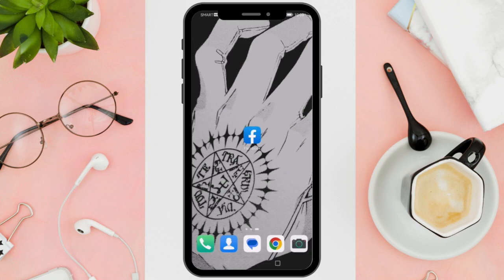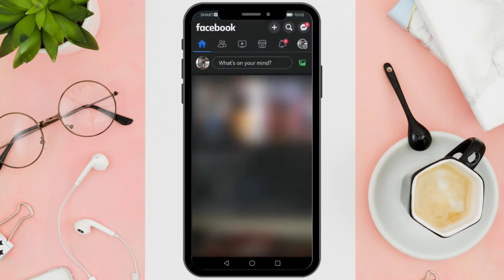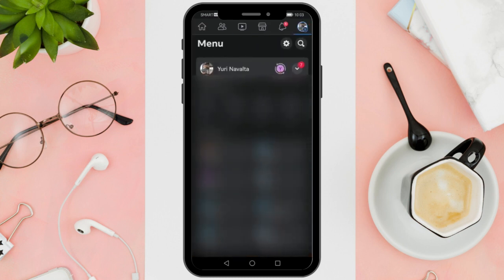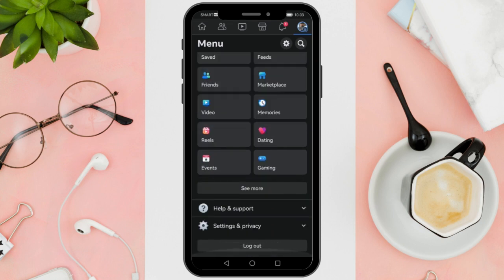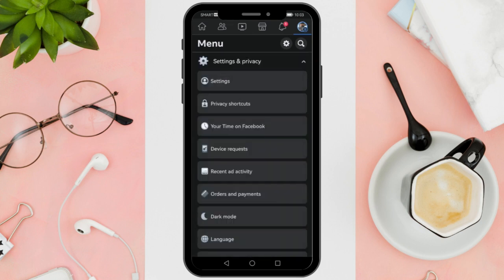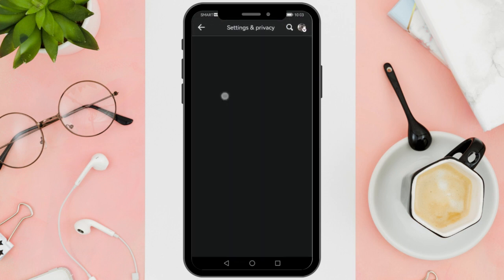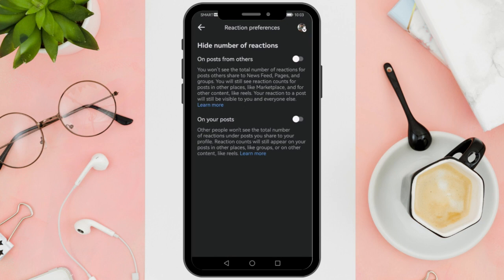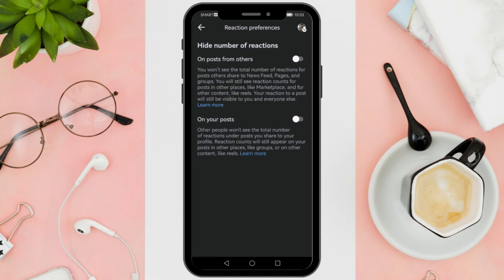How To Remove Others' Reactions On Facebook Posts (Step By Step)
Learn to manage Facebook reactions with our step-by-step guide! Discover how to remove reactions on your posts and regain control over your social media interactions. Easily remove specific reactions from your Facebook posts, photos, and comments. Hide reactions on your content without notifying others. Watch as we demonstrate the process on both Facebook and Facebook Messenger. Take charge of your Facebook posts' reactions with ease!